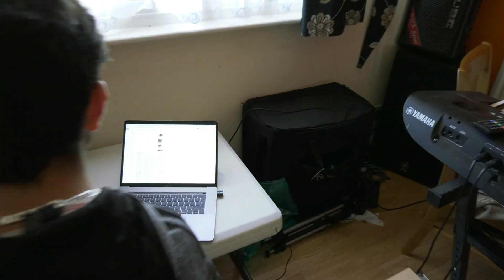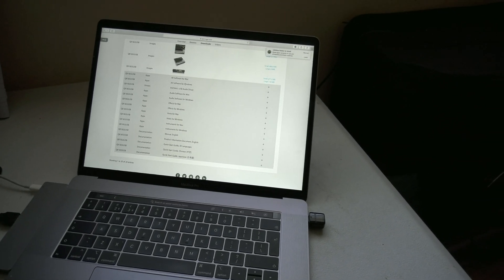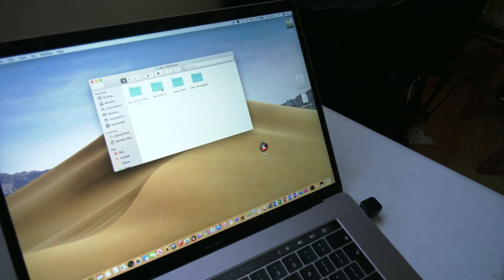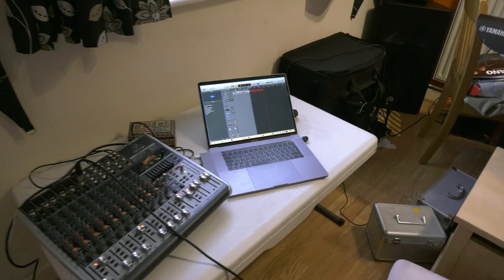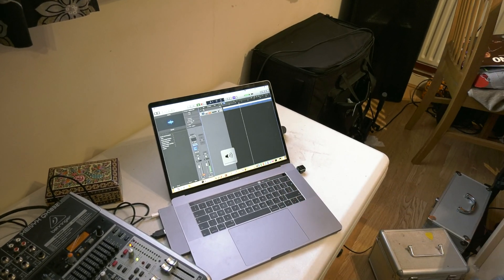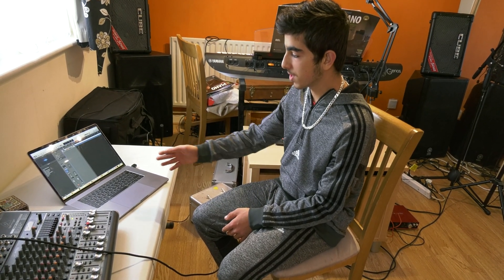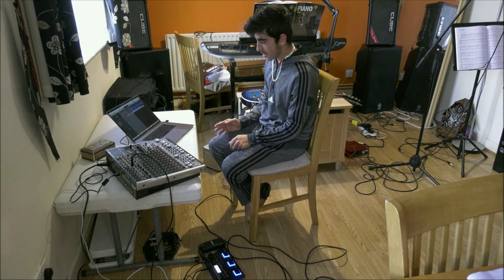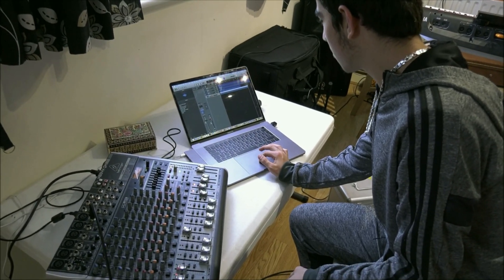QX1832USB digital mixer Genos Panasonic HC -X1e Logic Pro MacBook Pro Guitar Les Pul GT1 guitar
QX1832USB Tutorial video Single track recording on Logic Pro MacBook Pro.
This video was made as few of my friends asked me about single track recording with QX1832USB I just wanted to show how is done please be aware I did not spent any time to edit in perfection all four tracks.
I used Panasonic HC -X1e for video recording and sennheiser e945.